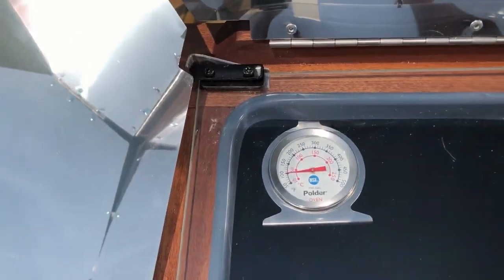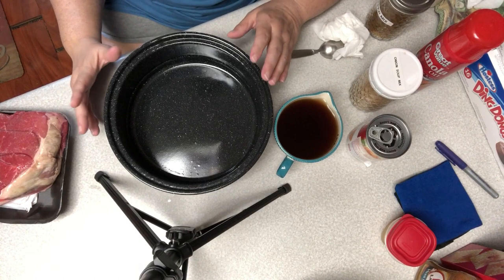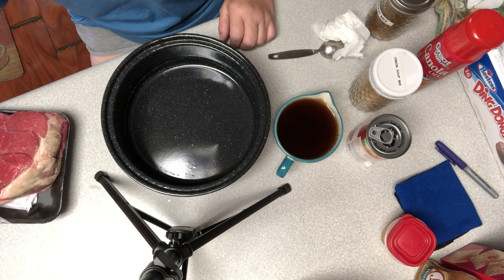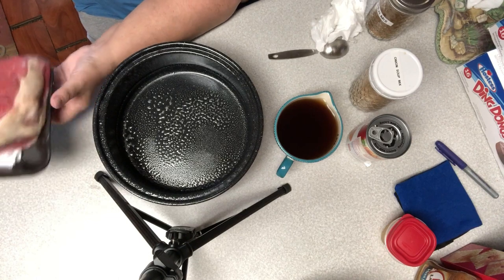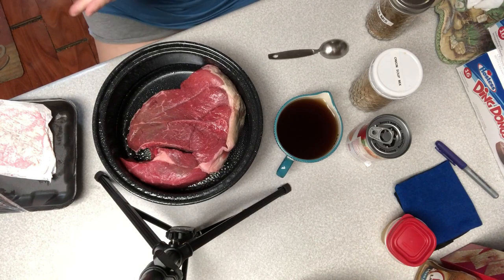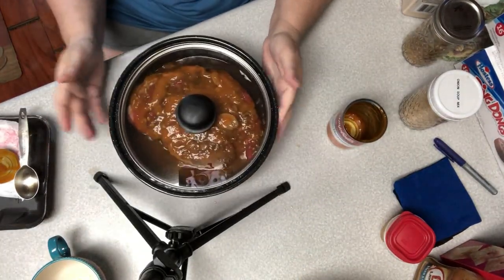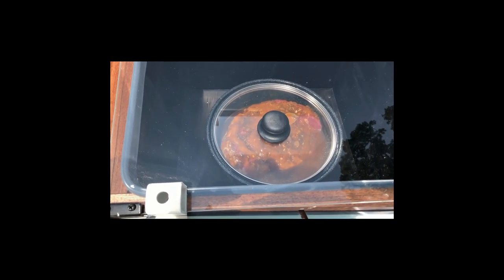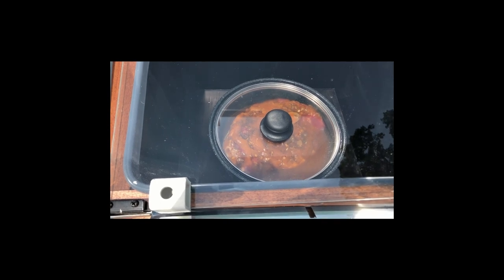COOKING a ROAST and CORN ON THE COB in the SUN OVEN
In today's video I'm breaking out our All American sun oven to make a roast for Sunday supper.  I also added some corn on the cob for good measure.  It all turned out delicious and we could smell the yumminess in the back yard all day.  I kind of felt sorry for the neighbors.  :)  Watch the video and find out my "secret ingredient" as I get the roast ready to to be roasted by the sun.